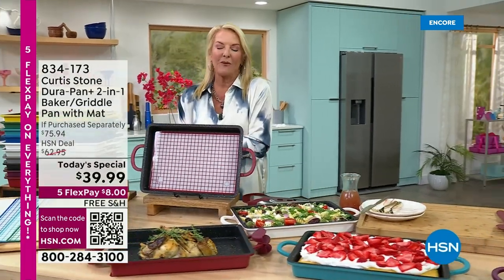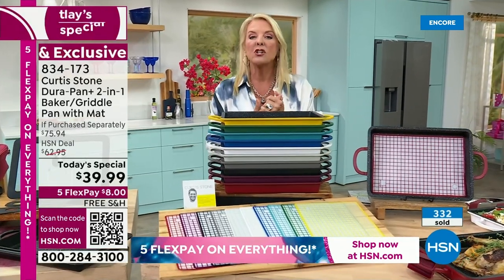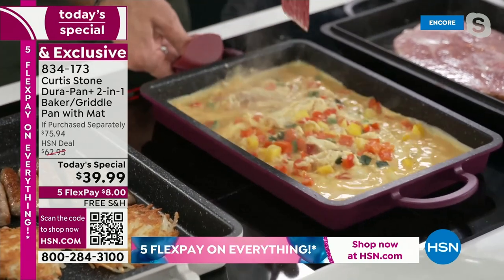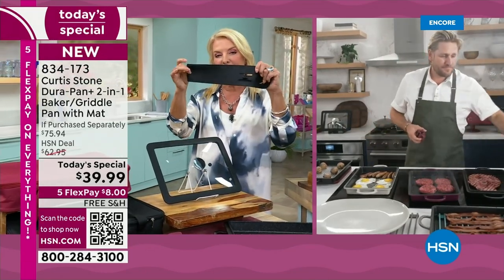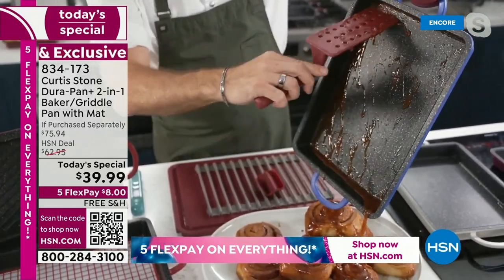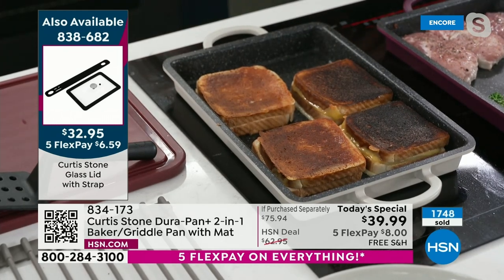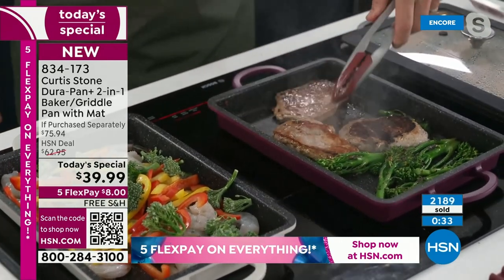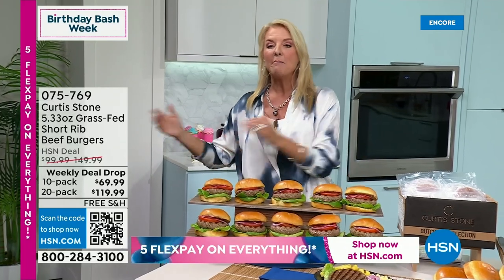HSN | Chef Curtis Stone - Live From Four Stones Farm 07.22.2023 - 04 AM